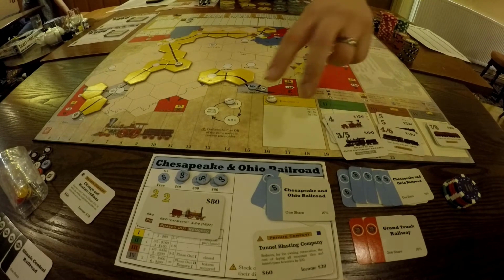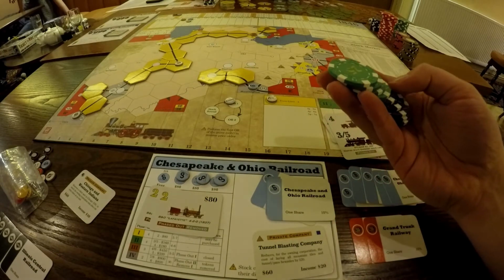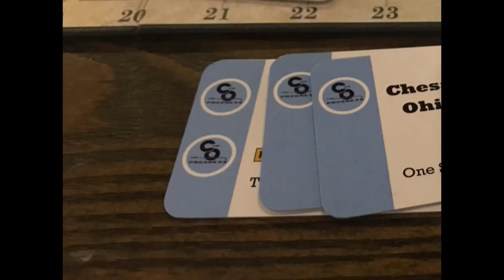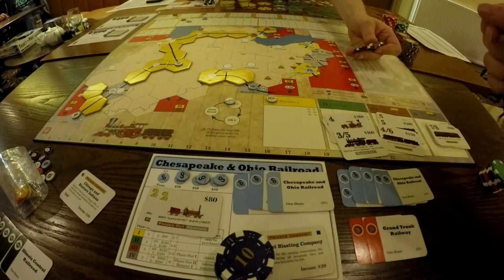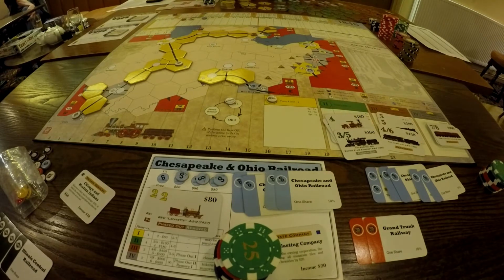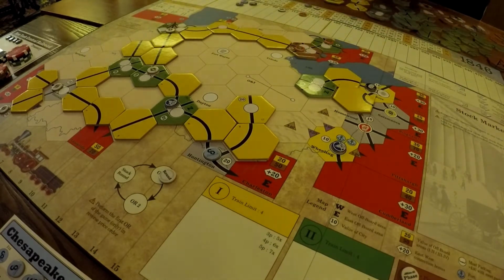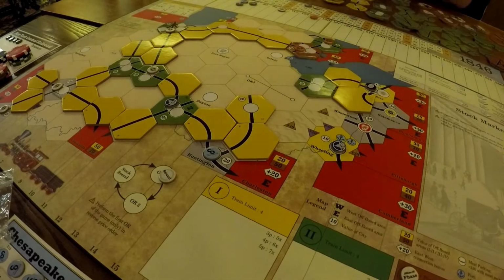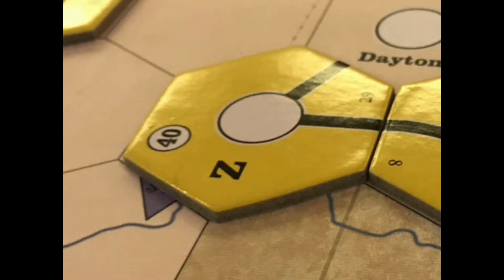1846: The Race for the Midwest Review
My first impressions of 1846: The Race for the Midwest and the expansions, including a brief overview of gameplay, followed by my final summary.